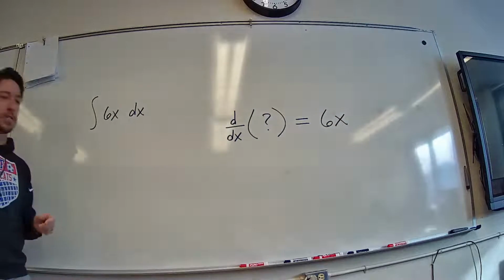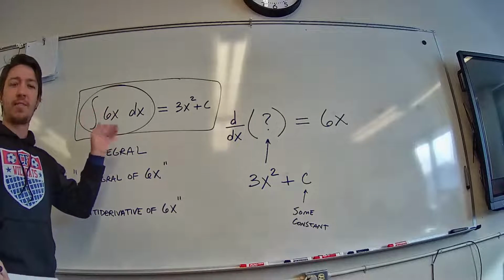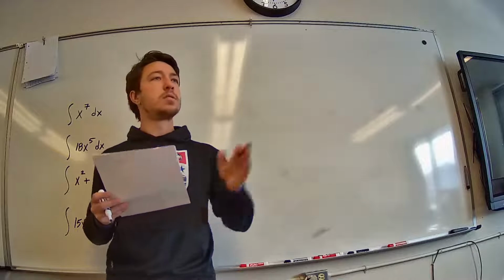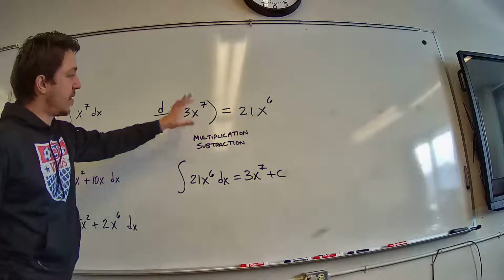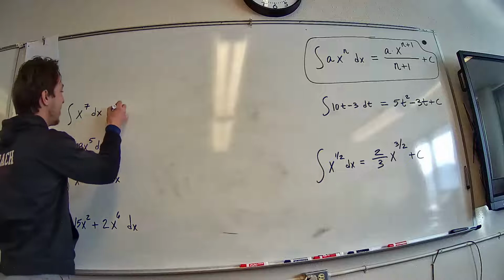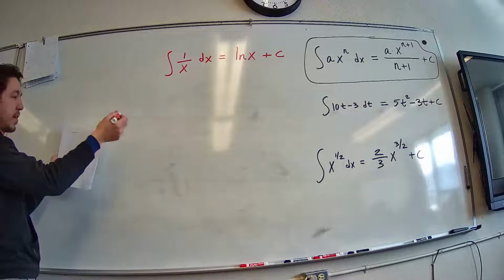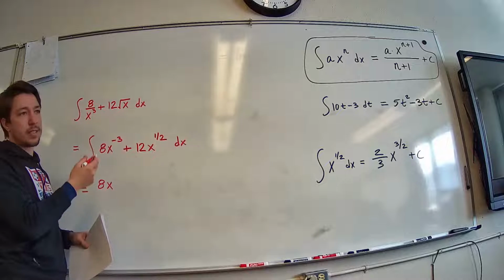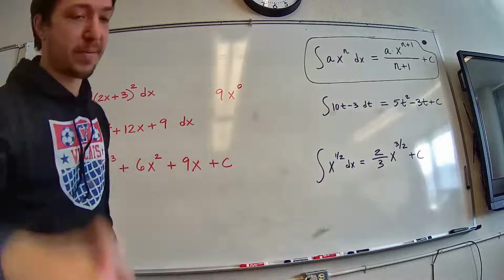AP Calculus January 25